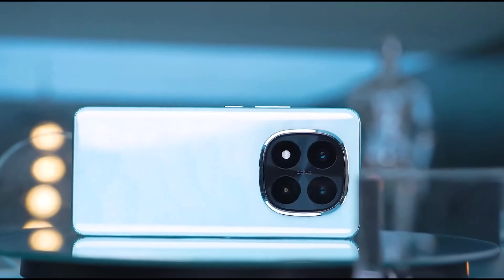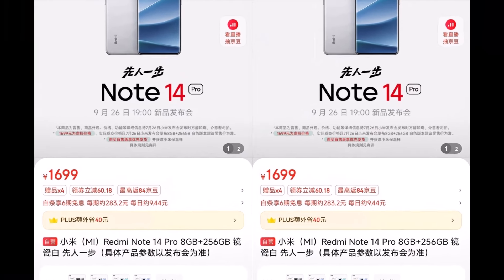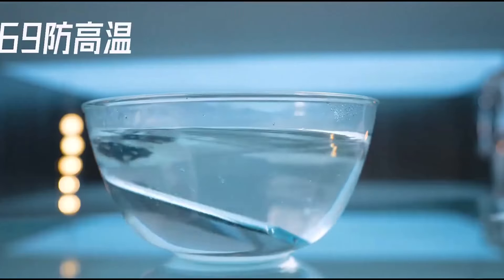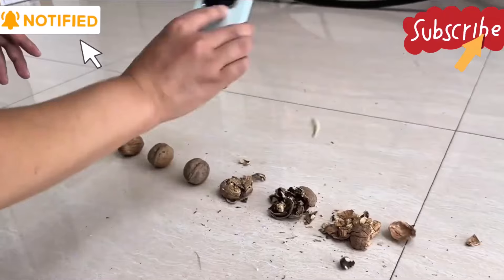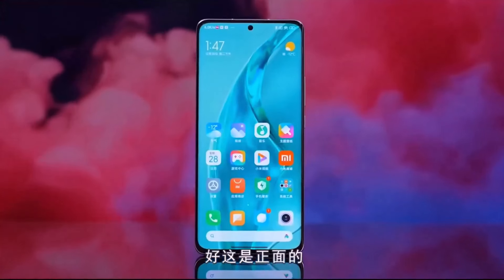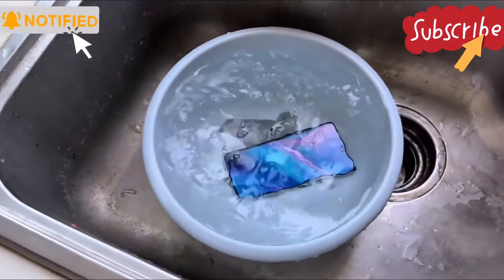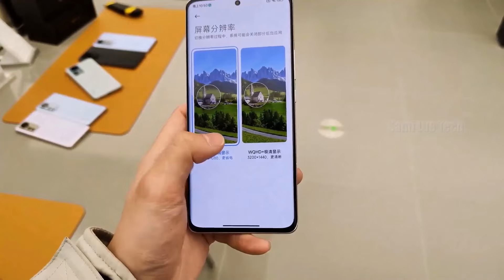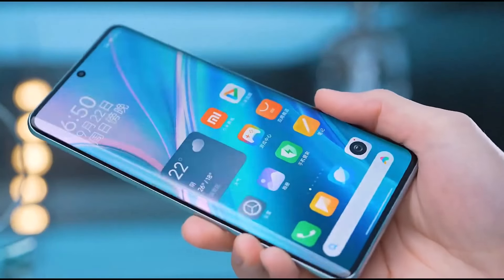Redmi Note 14 Pro Unboxing & Review🔥নতুন চমকে মার্কেটে হাজির !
Xiaomi Redmi Note 14 Pro Price in Bangladesh
The Xiaomi Redmi Note 14 Pro comes in one variant (Up to 512GB/16GB ROM/RAM). Now, the Xiaomi Redmi Note 14 Pro’s Price is coming in Bangladesh. Redmi Note 14 Pro has a 5500mAh battery with 67W fast charging. This device runs on Android 14 and is powered by the Qualcomm SM7435-AB Snapdragon 7s Gen 2 (4 nm) chipset.

Model Xiaomi Redmi Note 14 Pro
Price BDT. coming soon
Display 6.67″ 1220×2712 pixels
RAM 16 GB
ROM 128/256/512 GB

Xiaomi Redmi Note 14 Pro highlight
Xiaomi Redmi Note 14 Pro will be launched in September 2024. The Redmi Note 14 Pro was launched with a model number unknown. Firstly, Its dimensional measure is unknown and the weight is 190 in grams. Secondly, the Redmi Note 14 Pro display is a 6.67-inch OLED panel with 1220 x 2712 pixels resolution. The display is protected with Corning Gorilla Glass. Thirdly and most importantly, It is powered by the Qualcomm SM7435-AB Snapdragon 7s Gen 2 (4 nm) and runs with Android 14. Moreover, it has an Octa-core (1×2.5 GHz Cortex-A720 & 3×2.4 GHz Cortex-A720 & 4×1.8 GHz Cortex-A520) CPU.

Xiaomi Redmi Note 14 Pro phone has a three-camera setup on the back. This formation consists of a 200MP-wide, 12MP ultrawide, 2MP camera. It has a 16MP selfie camera inside the punch hole of the display. The video recording capability is 4K@30fps, 1080p@30/60/120fps, gyro-EIS. Its RAM and ROM have three (128/256/512GB/8/12/16GB) variants. On the other hand, it can not support microSDXC on using a shared SIM slot. Certainly, Redmi Note 14 Pro has a 5500mAh battery with 67W fast charging. It has a dual nano-SIM card slot. That is to say, Redmi Note 14 Pro is 2G/3G/4G/5G supportable.

On the other hand, among the other features, there is WLAN, Bluetooth, a USB port, and Face unlocks.

00:00 | Intro with
           | Design & Build Quality
           | Display Quality
           | Performance
           | camera quality
           | price and launch date
           | Good-bye